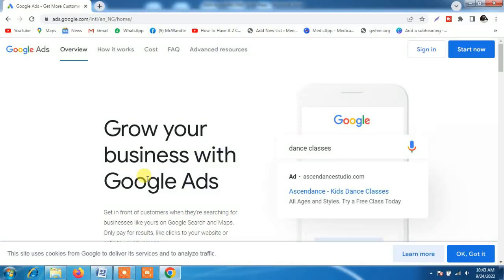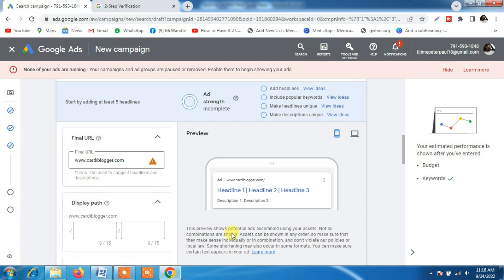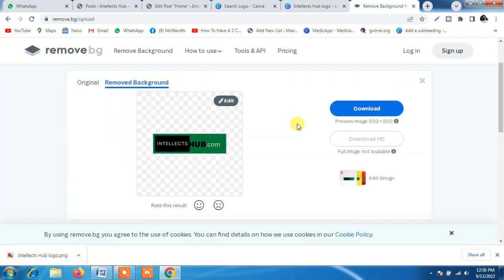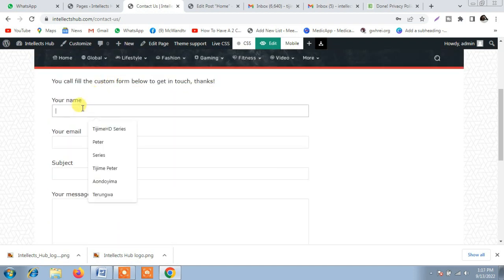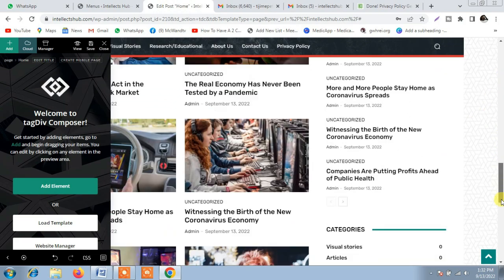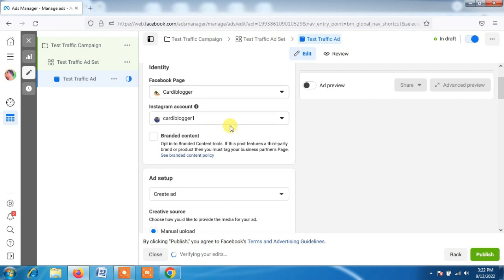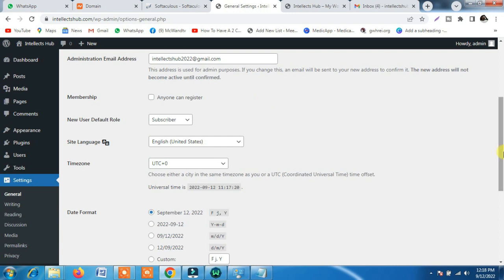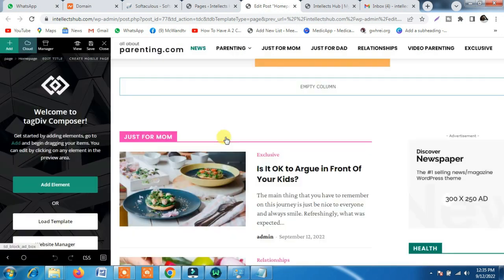Digital marketing aspect to start with 2023